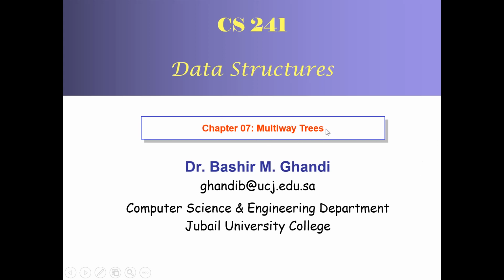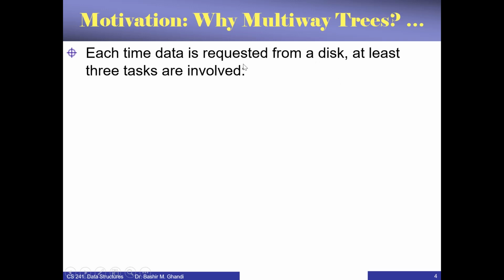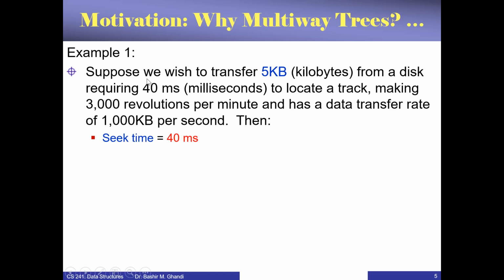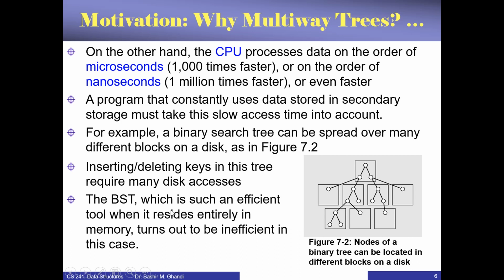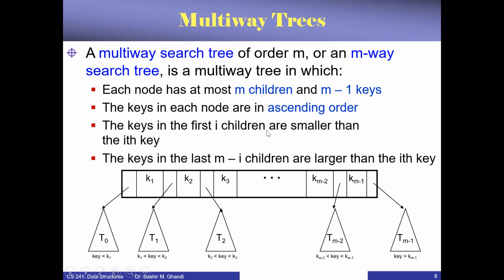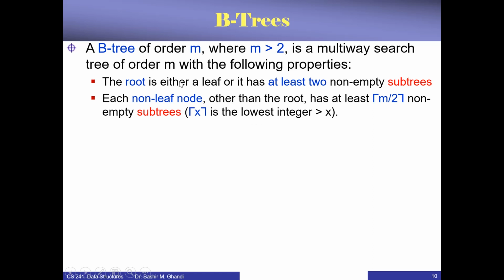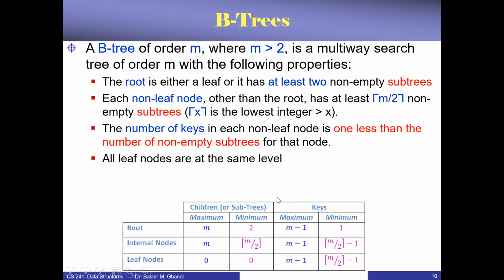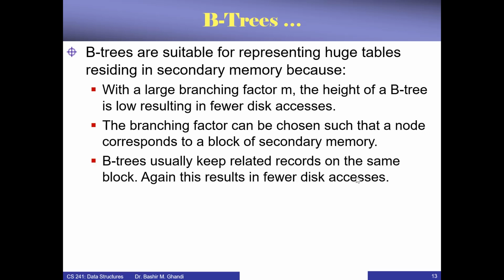Chapter 07: Multiway Trees, Part A